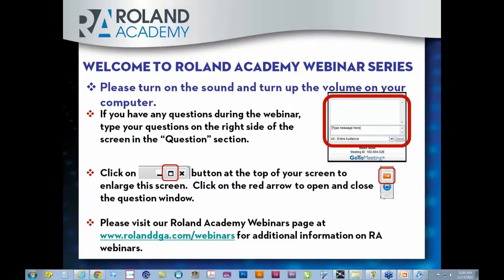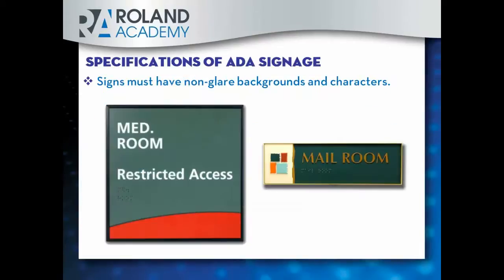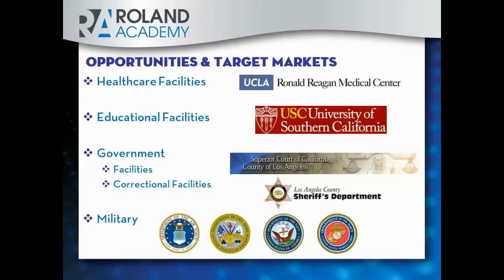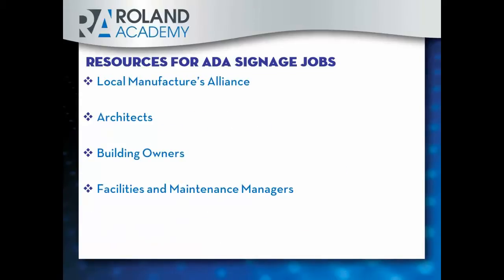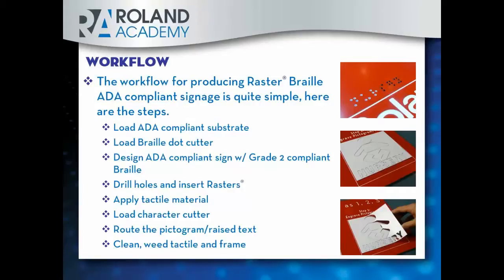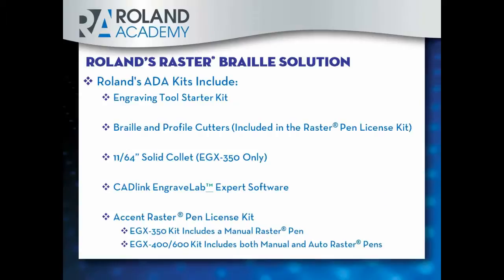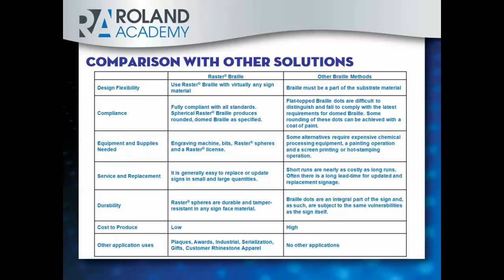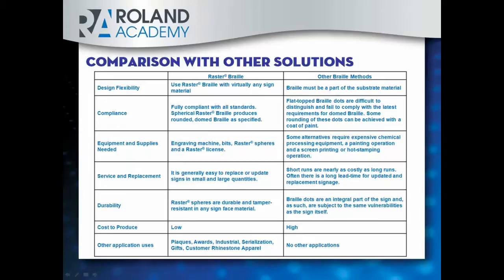American With Disabilities Act Signage Part 1 of 3 -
American With Disabilities Act Signage Video